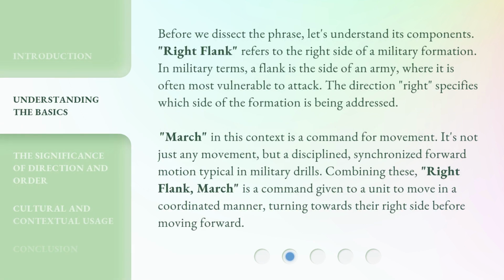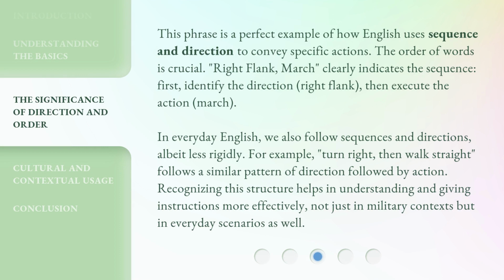Mastering Military Commands: "Right Flank, March"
March to Perfection: Mastering Military Commands • Learn the art of military precision as we delve into the commanding world of 'Right Flank, March.' Discover the secrets behind executing flawless military maneuvers and immerse yourself in the discipline and coordination required to excel in the armed forces.

00:00 • Introduction - Mastering Military Commands: "Right Flank, March"
00:38 • Understanding the Basics
01:24 • The Significance of Direction and Order
02:13 • Cultural and Contextual Usage